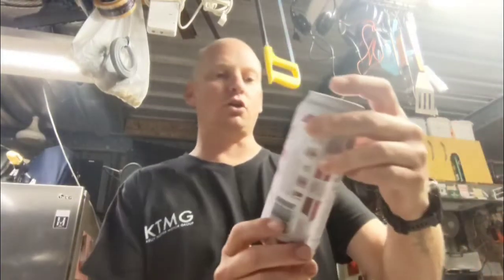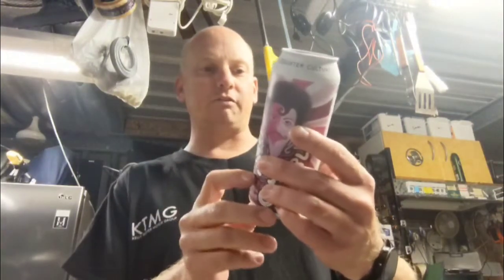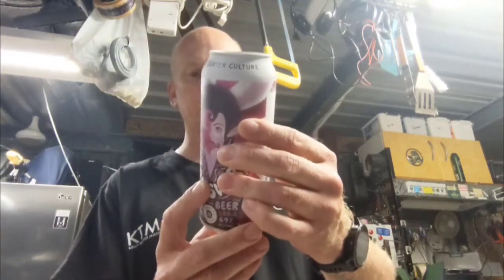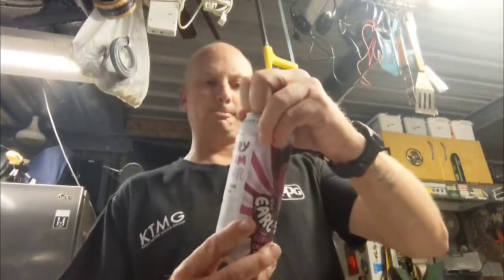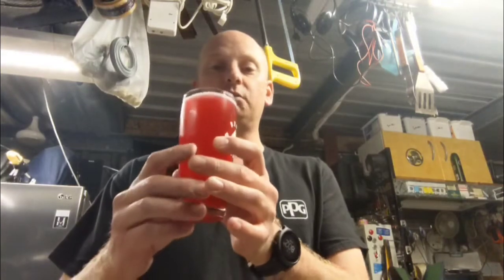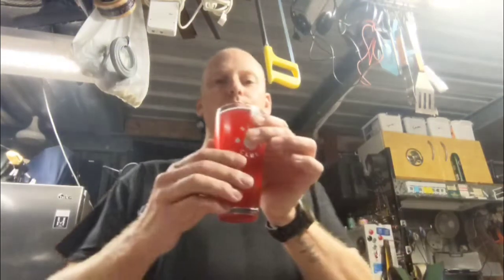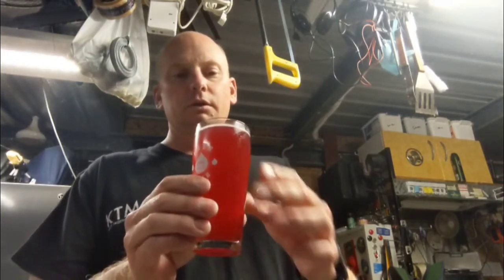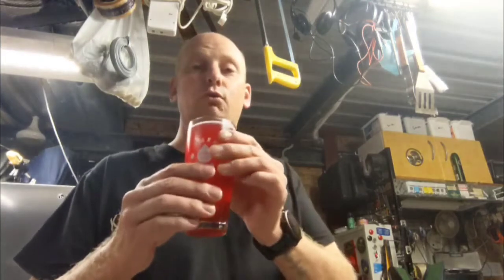#130 | Stone & Wood | Counter Culture | The Earl Of Swirl | Berry Cream Sour | Byron Bay